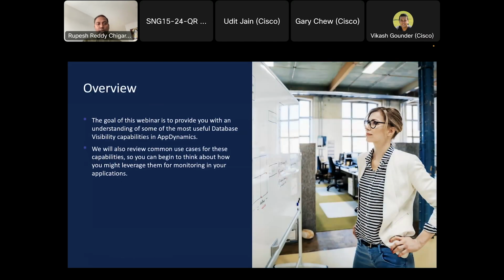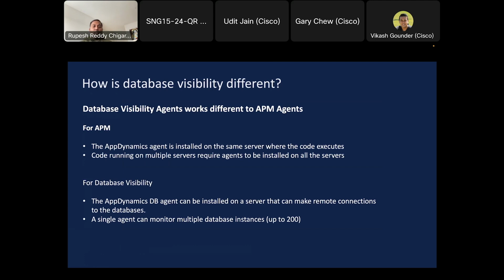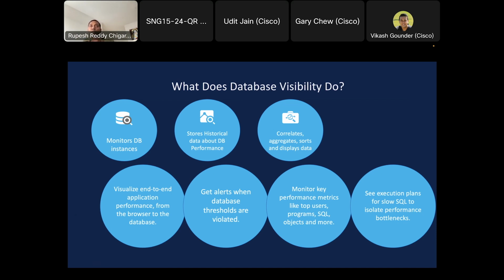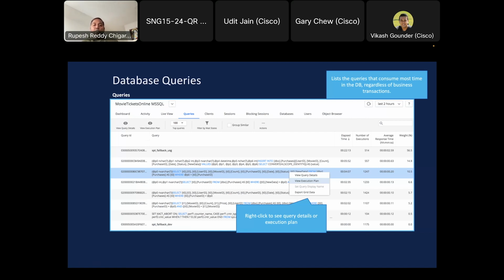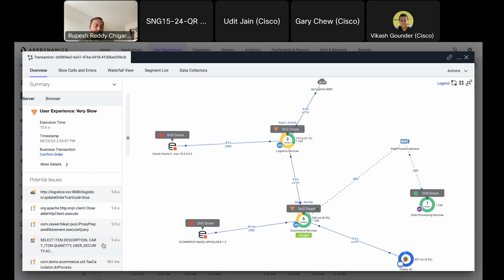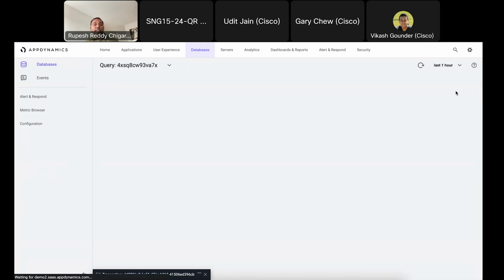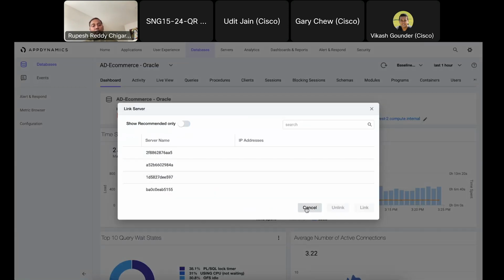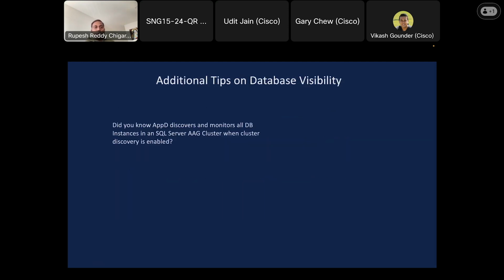Improving application performance with deep database visibility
We often find ourselves in a war room addressing a high-priority incident that critically impacts business applications and further doing a root cause analysis only to find operational silos exist while investigating and fixing the issue at hand.

 As such, modern DevOps teams need to get visibility into the performance of an application to not just find out where the problem exists but to understand what’s causing the problem to resolve it quickly.

When application performance monitoring gives enough insights into both the Application & the underlying Databases seamlessly, it directly helps the IT teams to quickly get the issue addressed.

 In this webinar, you’ll learn how AppDynamics Database Visibility helps to:
- Troubleshoot an issue in a PROD Environment.
- Get proactive insights in a DEV/TEST environment in evaluating a recent change in the Database.
- Monitor architecturally complex Database environments.